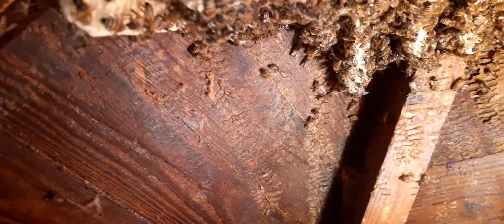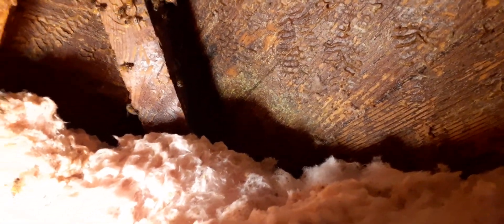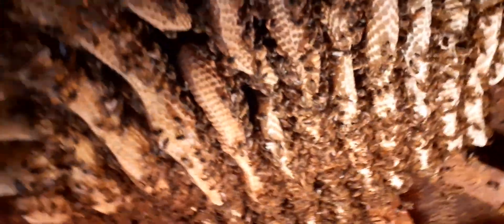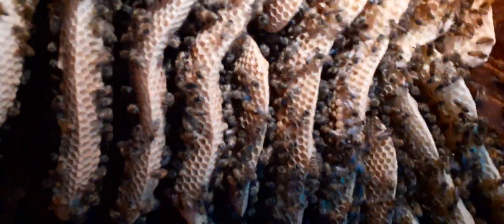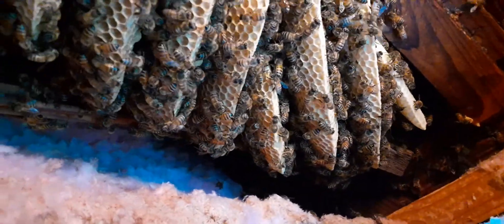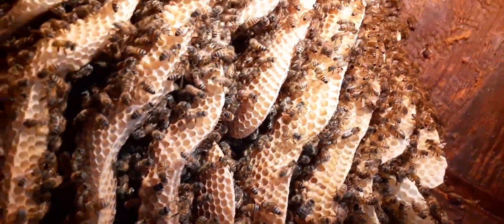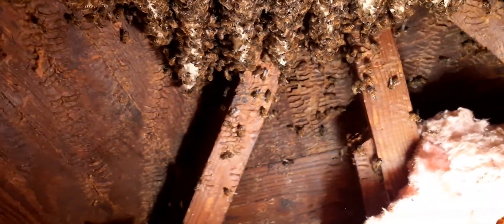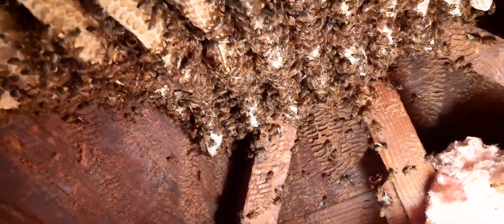Another successful honeybee removal and relocation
This dormer has seen quite a bit of honeybee activity over the years. Look at how extensively the roof sheeting and framing is literally coated with propolis. In my experience, coating the insides of swarm traps is by far the best way to ensure bees accept it.